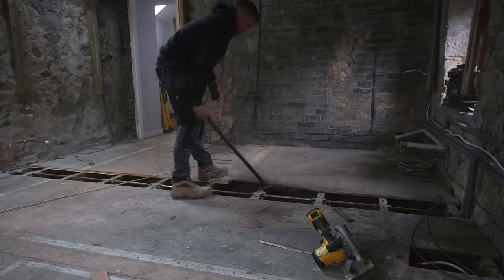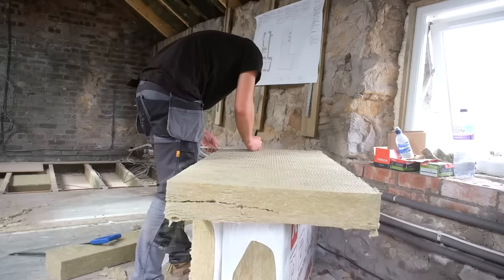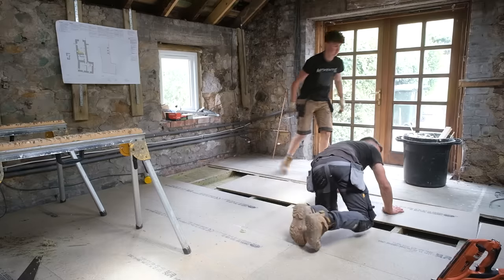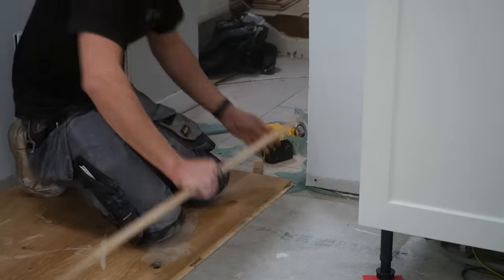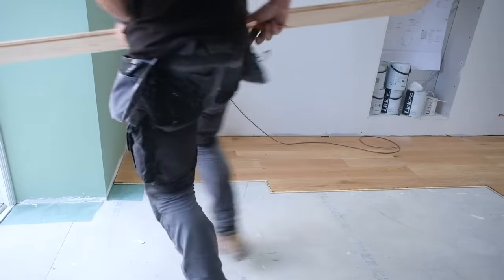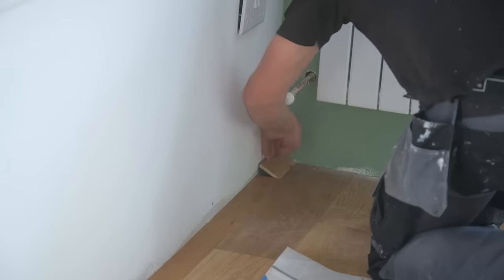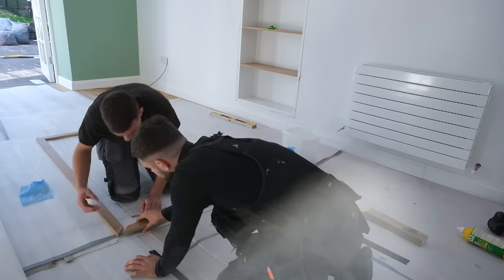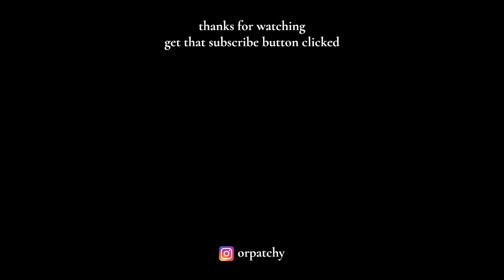Replacing My 50-Year-Old Floor with New Hardwood | Before & After Renovation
Sean Paul's Instagram (follow him for behind the scenes sneak peeks of the renovation progress!)

In this video, I show you the step by step breakdown of removing my old wood floor and installing some brand new engineered oak flooring in its place. If you're looking for videos about how to install any new flooring in place of your carpets, whether that be hardwood flooring or laminate flooring, hopefully this video will give you a bit of inspiration to get started!

To learn the tactics I've used to grow multiple YouTube channels past 100,000 subscribers, check out my course

To make my videos I use…
This camera
This lens
This camera mic
This voice over mic
Music from here (get a month for free with this link!)